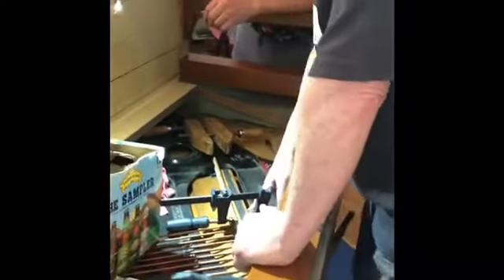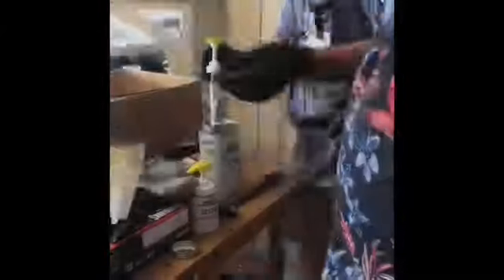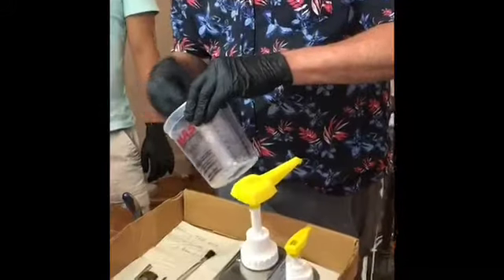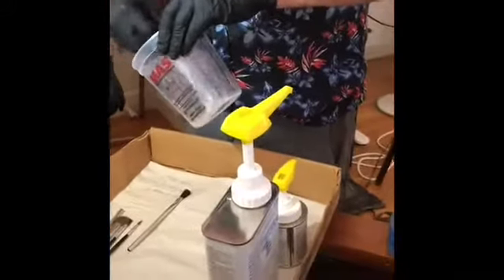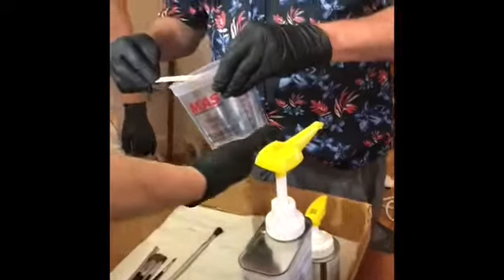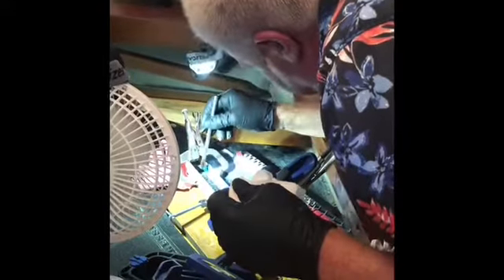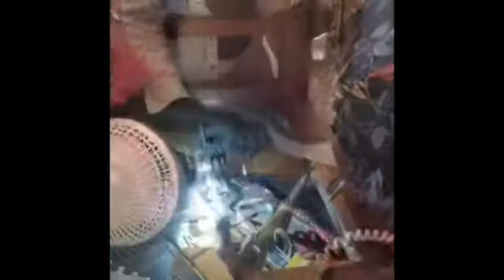Piano Bass Bridge Repair ピアノ 駒の修理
PTG Sacramento monthly meeting was held on June 12th, 2022 at Abe Camhy, Associate's residence in Midtown Sacramento, California.  Fixing the split/cracked 1917 Steinway V uplight piano bass (base) bridge cap. Producers: Terry Miller RPT & Scott Johnson RPT
ピアノテクニシャンギルドのミーティングが６月１２日にカリフォルニア州サクラメントミッドタウン、PTGメンバーのエブラハム氏の自宅で行われました。スタインウェイアップライトピアノV１９１７年製造。駒のひび割れを修理するピデオです。RPTのテリー氏とスコット氏がプロヂューサー。